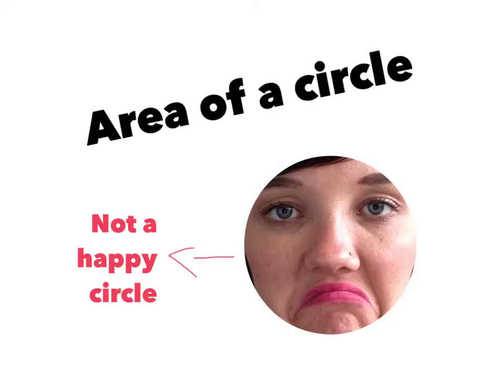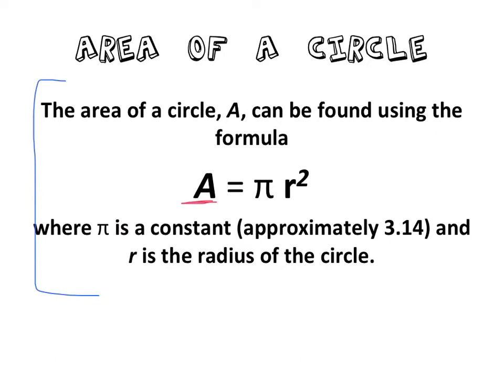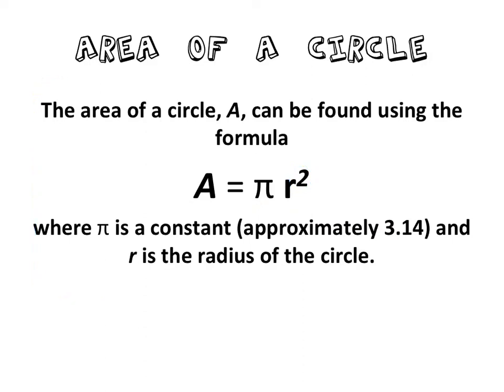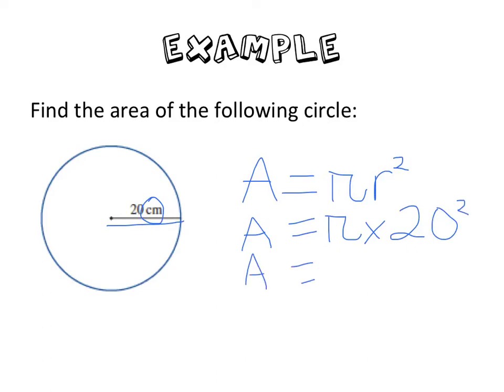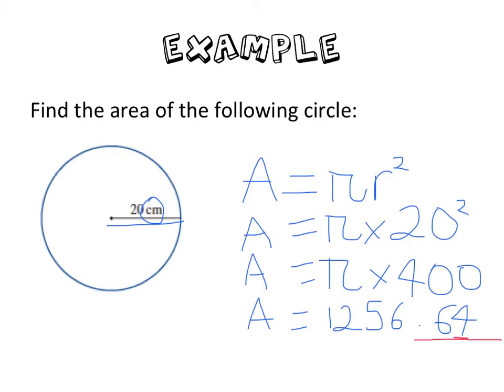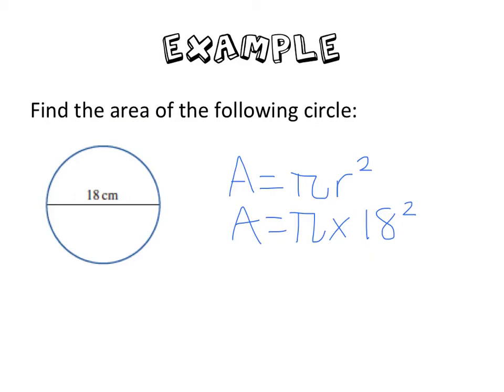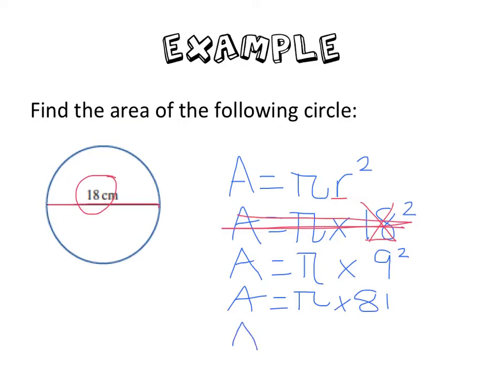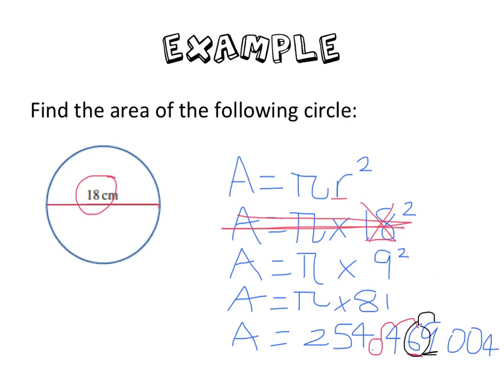Year 8: Area of a Circle